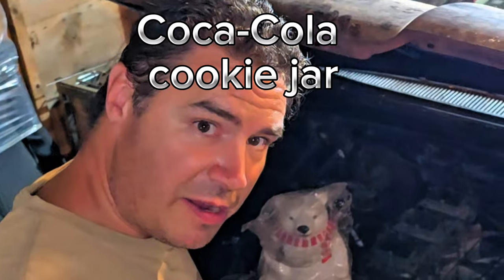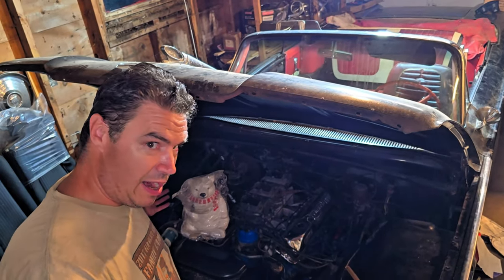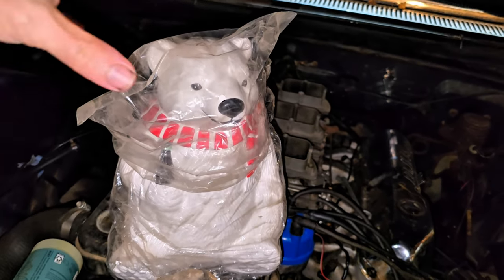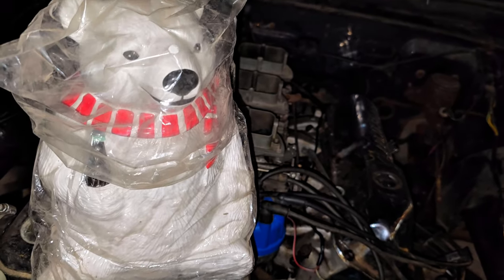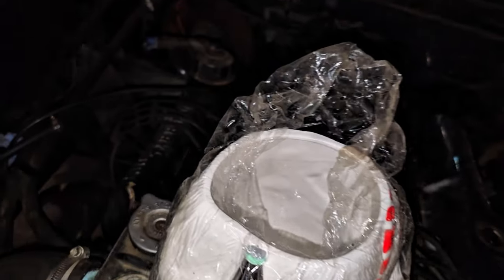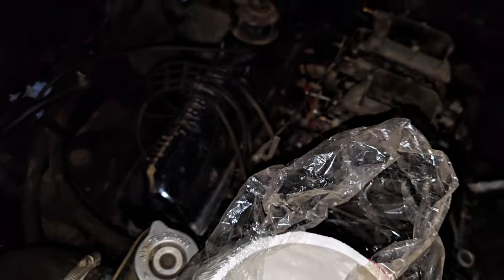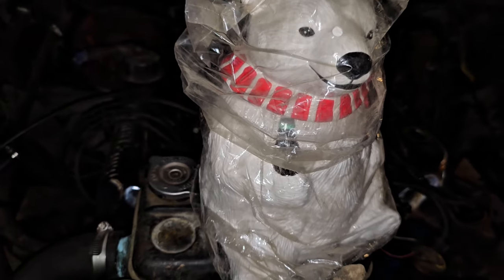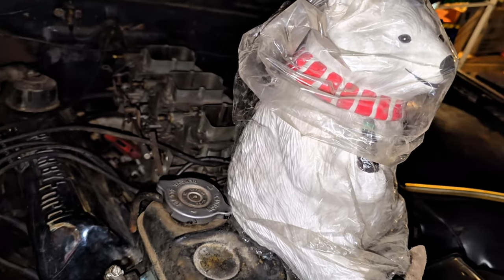Coca-Cola Bear cookie jar.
Check out this Coca-Cola bear cookie jar.

This thing is perfect to store those secret cookies from the kids. They'll never think to look inside the belly of a white bear!

Awesome collectible vintage Coke cookie jar.